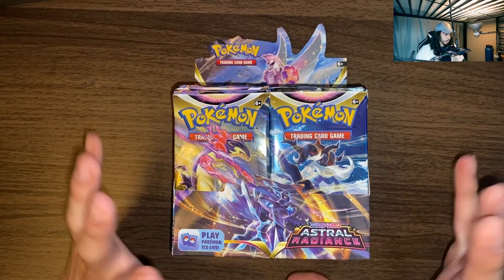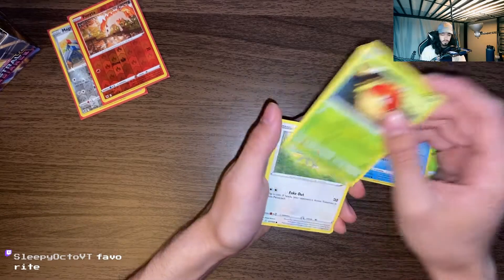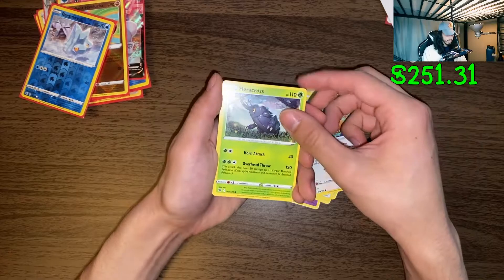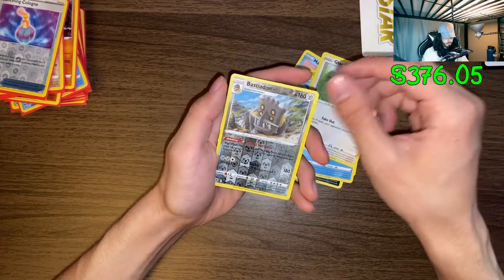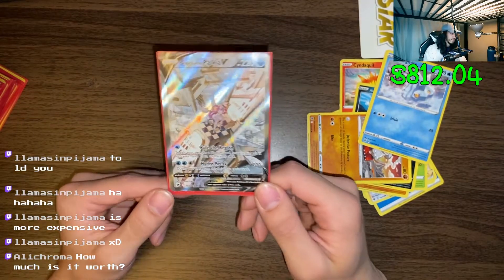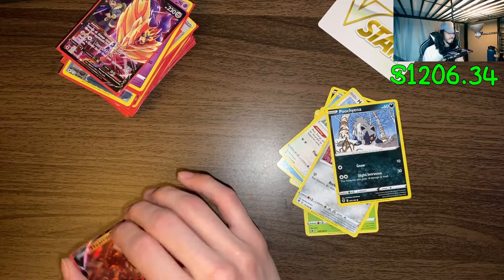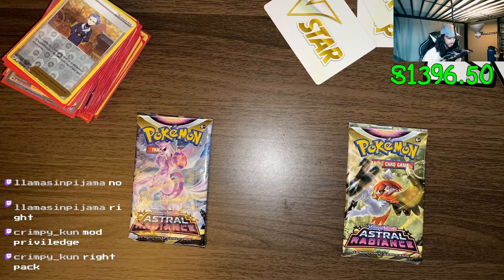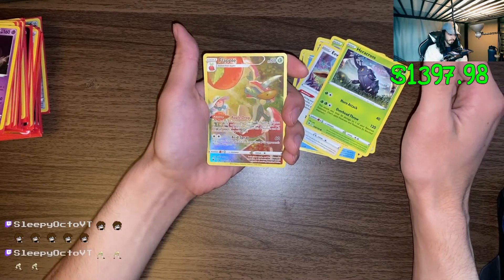AMAZING PULLS FROM THE NEW ASTRAL RAIDIANCE POKEMON BOX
Opening some packs and ended up getting some amazing pulls. Make sure to check out some other videos and my streams I would really appreciate it. Thank you and hope you enjoyed the video.